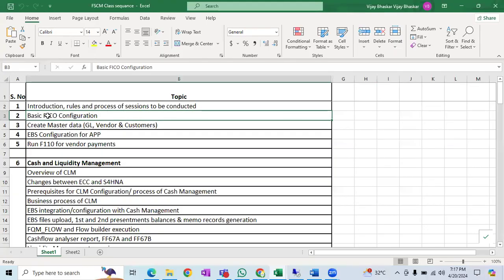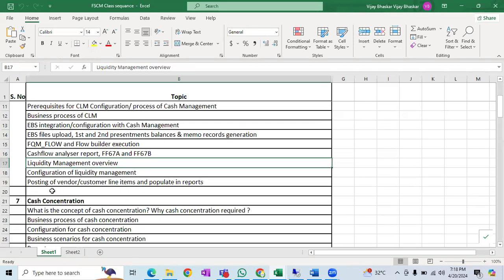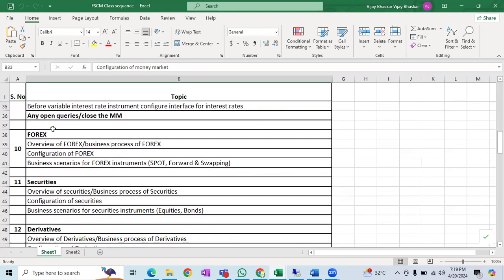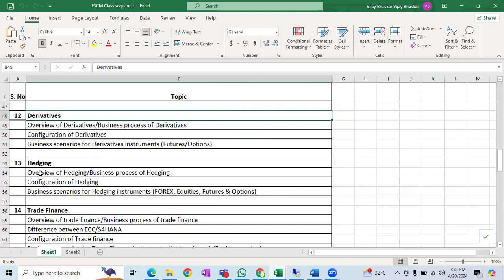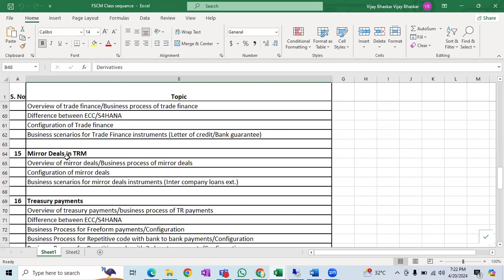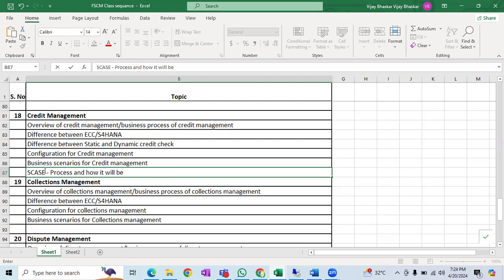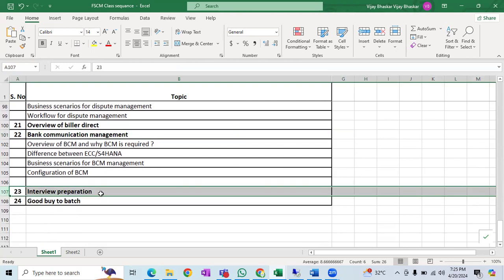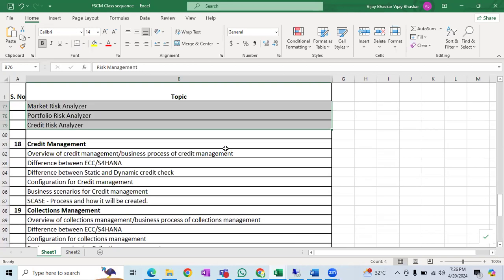S/4HANA FSCM/ TREASURY & RISK MANAGEMENT NAW REGULER BATCH|| DEMO ON 11 MAY'2024 @ 11:05 AM